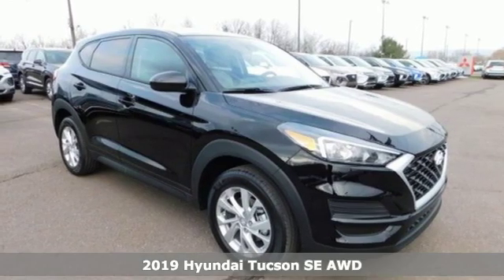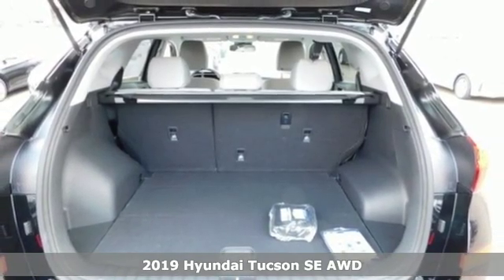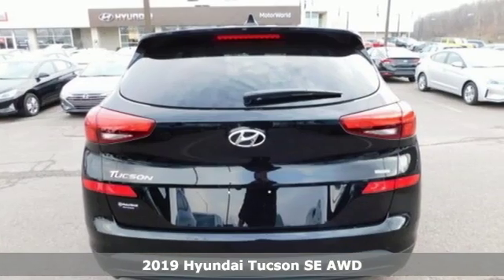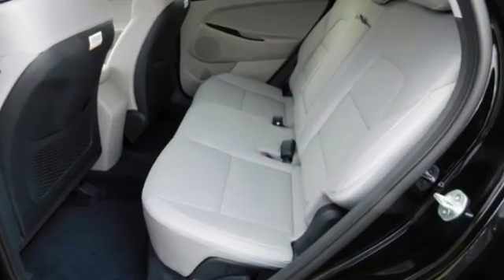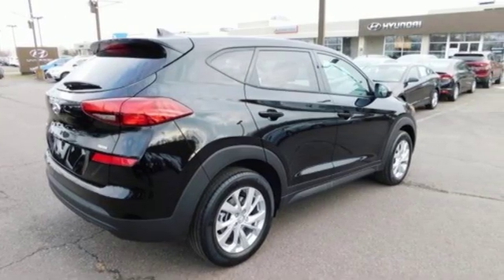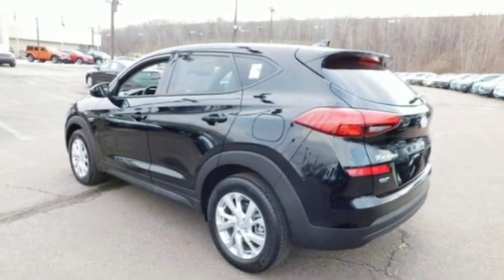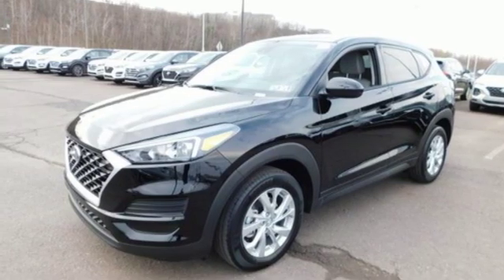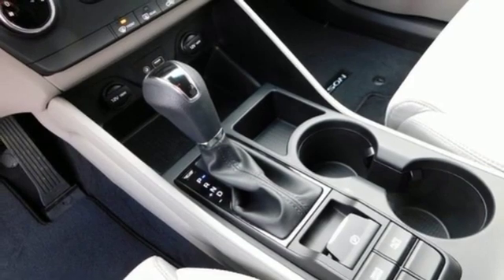New 2019 Hyundai Tucson Wilkes-Barre PA Scranton, PA K18591 - SOLD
Year: 2019
Make: Hyundai
Model: Tucson
Trim: SE
Engine: 2.0L 4-Cylinder
Transmission: 6-Speed Automatic with Shiftronic
Color: Black
Interior: Gray
Stock #: K18591
VIN: KM8J2CA45KU862946

Address:
150 Motorworld Dr #3